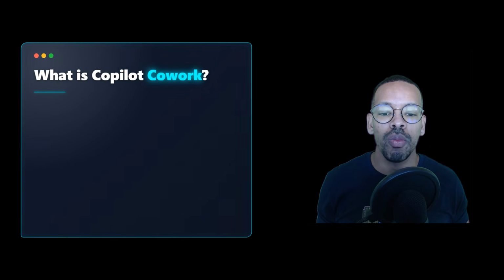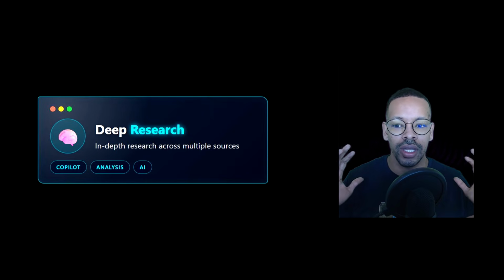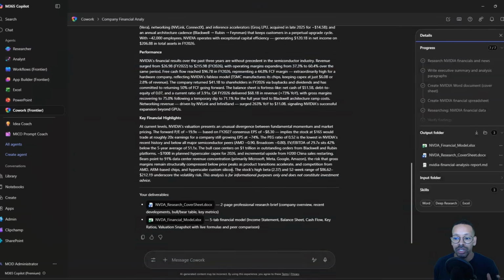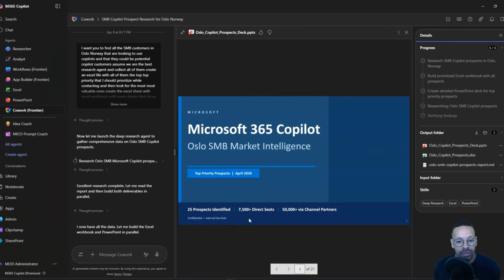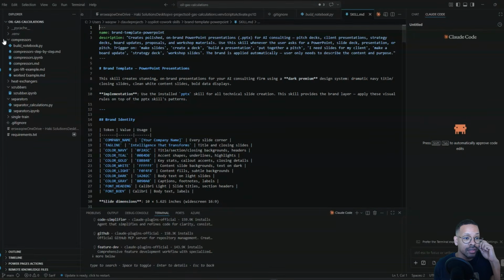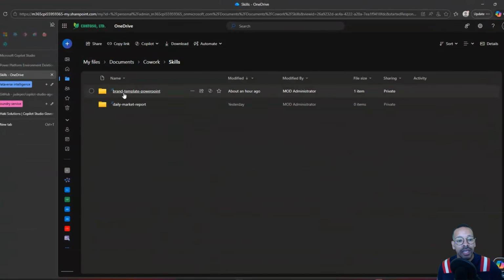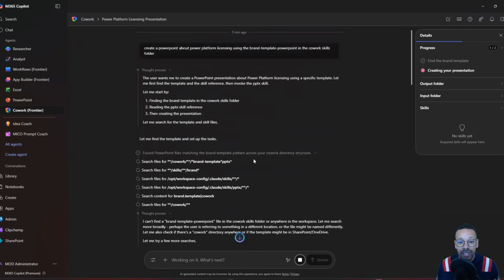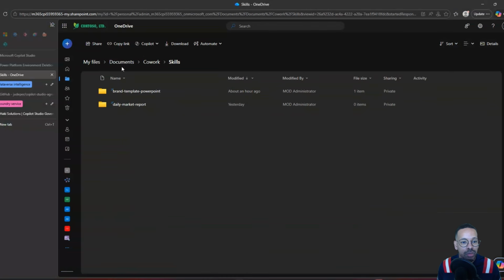Copilot Cowork Tutorial: How to Use Skills + Create Custom Skills(End-to-End Guide)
🚀 In this video, I show you how to use Copilot Cowork — Microsoft’s latest AI capability that doesn’t just answer questions… it actually *does the work for you.*

Instead of writing prompts, you can now describe an outcome — and Copilot CoWork will:
✅ Send emails
✅ Create documents (Word, Excel, PowerPoint)
✅ Schedule meetings
✅ Research and summarize data
✅ Run multi-step workflows across your Microsoft 365 environment

This is a major shift from AI assistants to AI **agents** that execute tasks end-to-end.

In this video, I break down:

🔹 What Copilot CoWork is and how it works
🔹 Real examples of using CoWork in daily workflows
🔹 How CoWork uses built-in **skills** to perform tasks
🔹 The different types of skills (Email, Excel, Research, etc.)
🔹 **Step-by-step: How to create your own custom skill**
🔹 How to extend CoWork using your own logic and automation

Copilot CoWork introduces a completely new way of working:

👉 Instead of asking AI for answers, you delegate full tasks
👉 It breaks work into steps and executes them across apps
👉 You stay in control by approving actions before they happen

Microsoft has essentially turned Copilot into a **digital coworker** that can operate across your entire workspace. ([Microsoft Learn][1])

## 🧩 Custom Skills (Most Important Part)

One of the most powerful features is the ability to create your own skills.

In this video, I show you how to:
📁 Create a `/Documents/Cowork/Skills/` folder
📝 Add a `SKILL.md` file
⚡ Extend Copilot CoWork with your own workflows

This allows you to tailor AI to your exact business processes.

## 📚 Official Documentation

* Automating meeting preparation
* Generating reports automatically
* Creating presentations from data
* Running recurring workflows
* Building your own internal AI tools

* Developers
* Power Platform users
* AI builders
* Microsoft 365 professionals
* Anyone who wants to automate their work

## 👍 If this helped you:

Comment what you want to build with Copilot CoWork

[1] "Copilot Cowork overview (Frontier) | Microsoft Learn"

## 📚 Official Documentation

* Automating meeting preparation
* Generating reports automatically

* Developers
* Power Platform users
* AI builders
* Microsoft 365 professionals